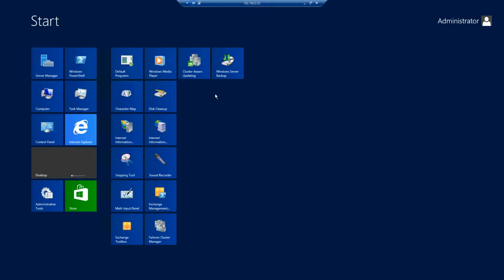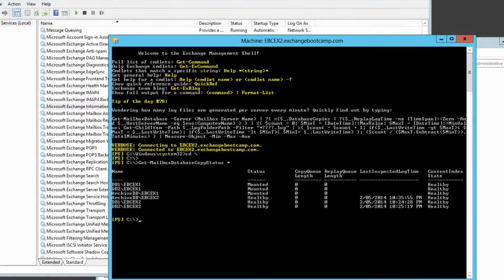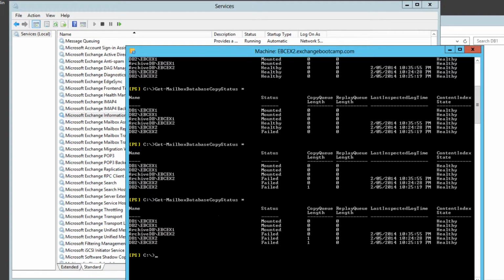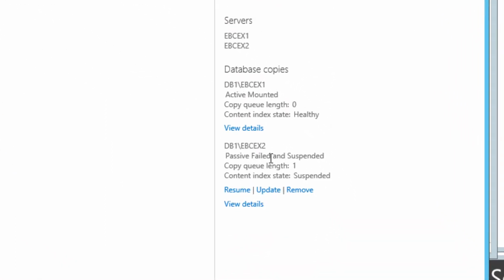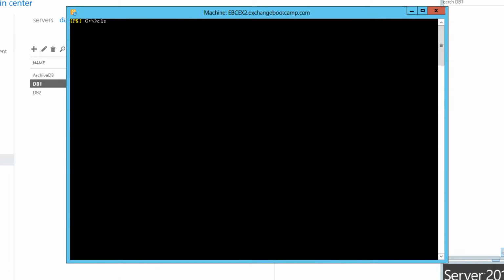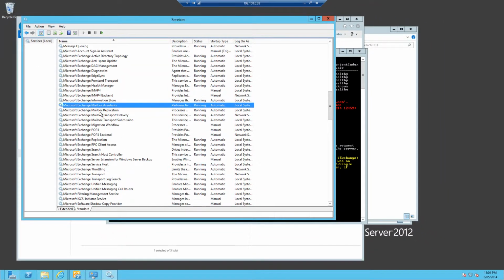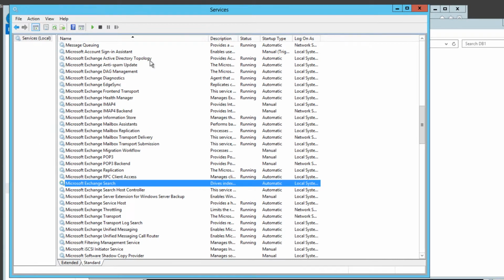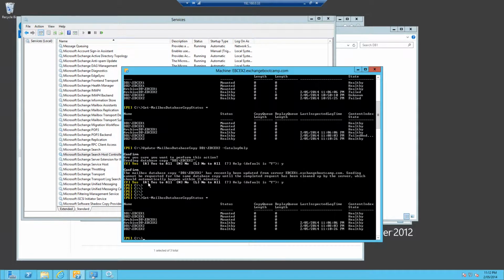Exchange 2013 Boot Camp - Module 4 Lesson 7 Managing Unhealthy Database Copies